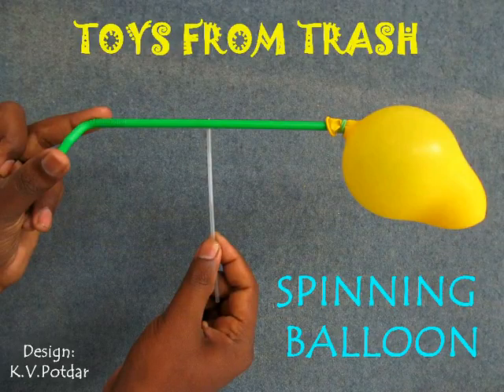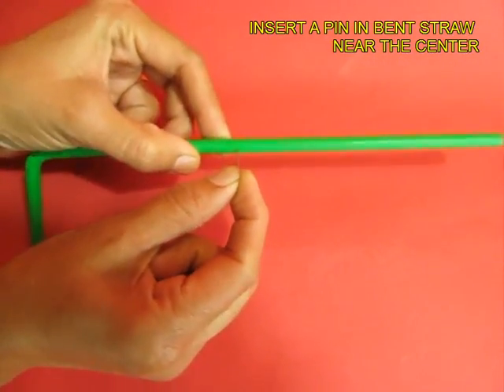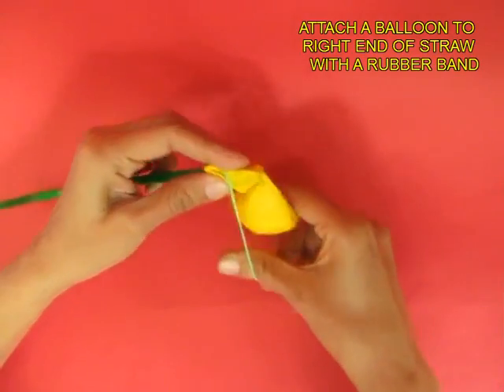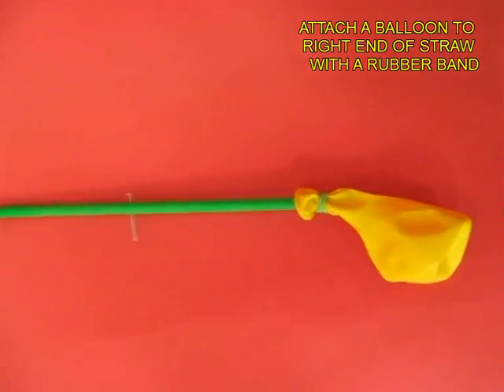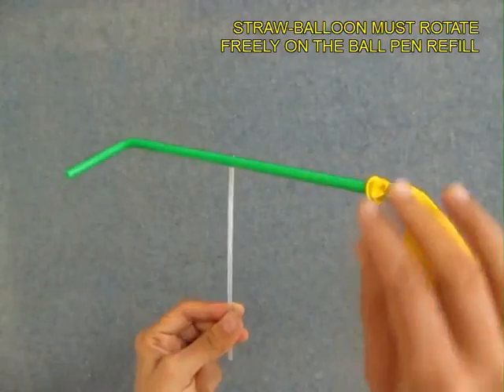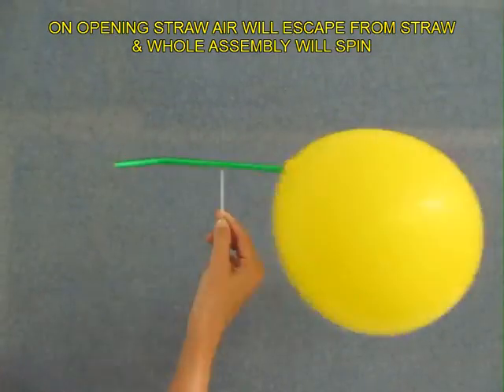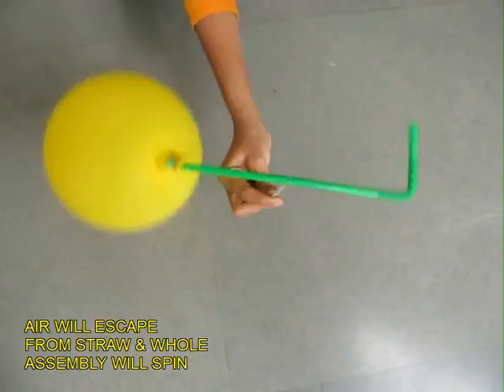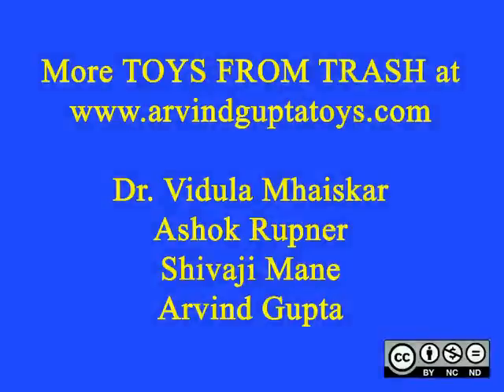SPINNING BALLOON - ENGLISH - 15MB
A straw is pivoted on a pin in the center and can spin on a refill. Attach a balloon on one end and inflate it from the other end of the straw. As the balloon deflates air will gust out of the straw and spin it round-and-round.
This work was supported by IUCAA and Tata Trust. This film was made by Ashok Rupner TATA Trust: Education is one of the key focus areas for Tata Trusts, aiming towards enabling access of quality education to the underprivileged population in India. To facilitate quality in teaching and learning of Science education through workshops, capacity building and resource creation, Tata Trusts have been supporting Muktangan Vigyan Shodhika (MVS), IUCAA's Children’s Science Centre, since inception. To know more about other initiatives of Tata Trusts, please